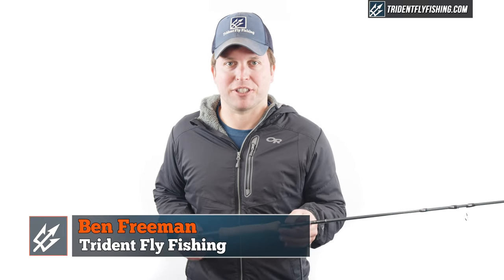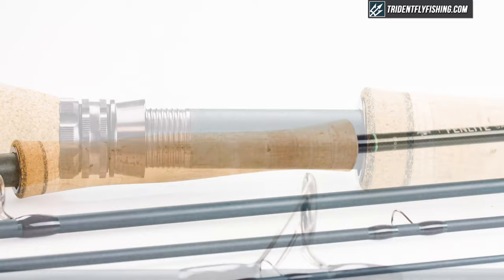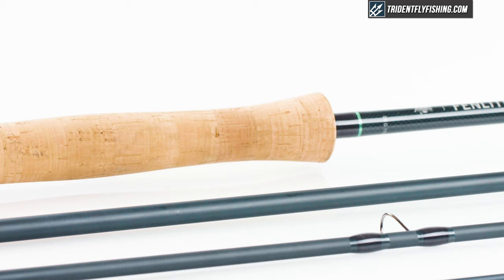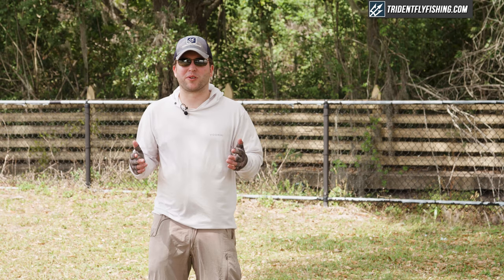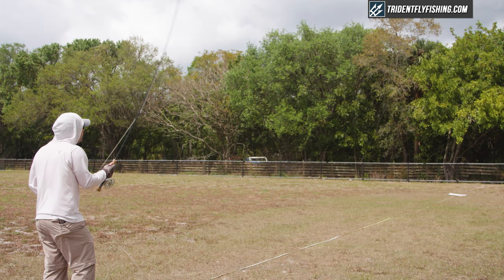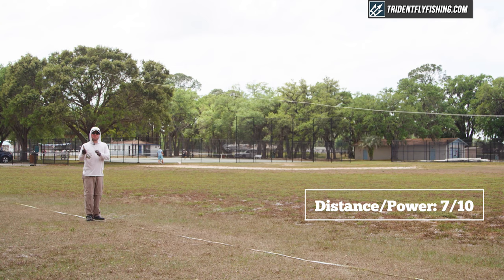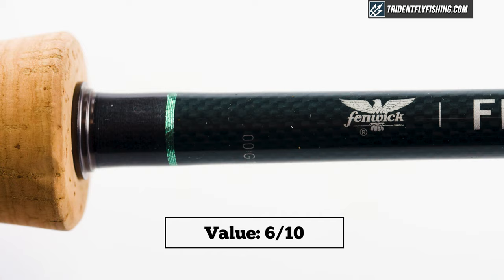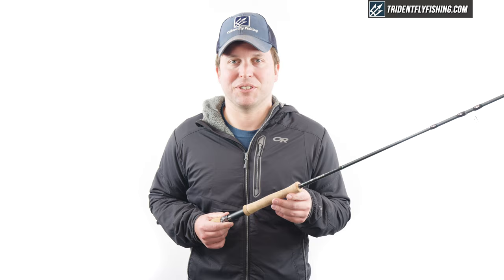Fenwick Fenlite Saltwater Fly Rod (Review & Accuracy Test)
A beefy rod for windy angling scenarios...

Fenwick's new Fenlite series comes with a variety of rod models for every angling scenario from small water nymphing to targeting Tarpon in Florida. The saltwater-specific rod models, deemed the 'Fenlite Salt', are designed to be bulky, high-performance rods that easily cast large flies in windy environments and have the lifting power to wrangle any fish.

The Fenlite Salt Series comes with rods from 7wt through 12wt to cater to anglers chasing small Bonefish all the way through to Giant Trevally. In this review, we cast the 8wt version of the Fenwick Fenlite Salt at typical saltwater distances including 40-feet, 60-feet, and 80-feet. The 8wt is a hefty rod with lots of muscle. Watch our review to find out what else we liked about the rod and where the Fenlite Salt fell short.

Got Questions?